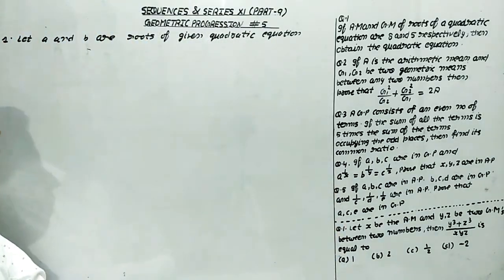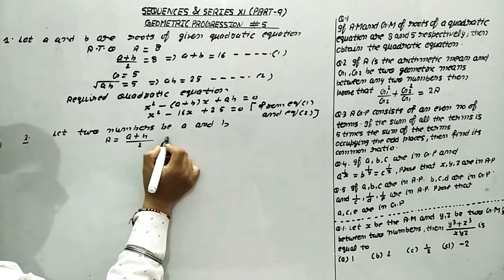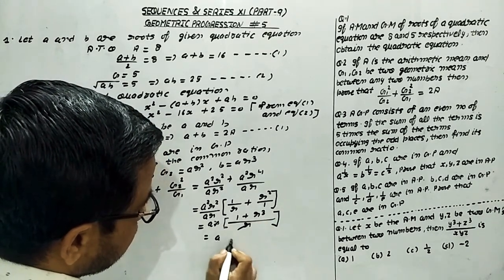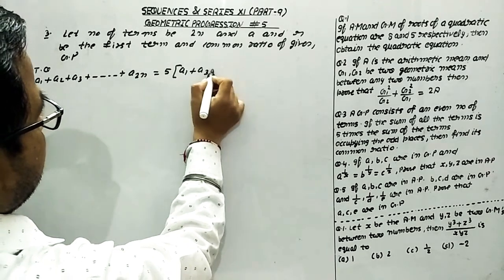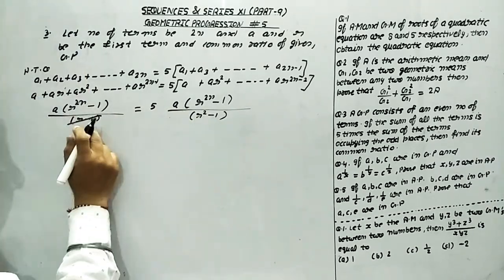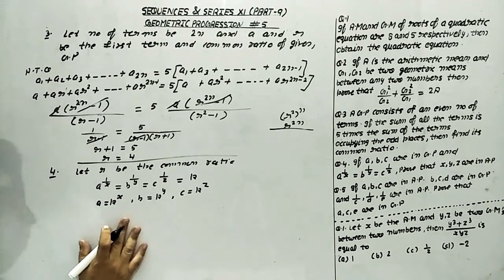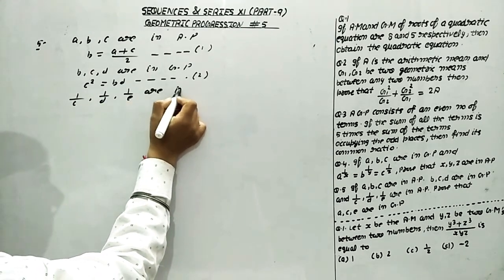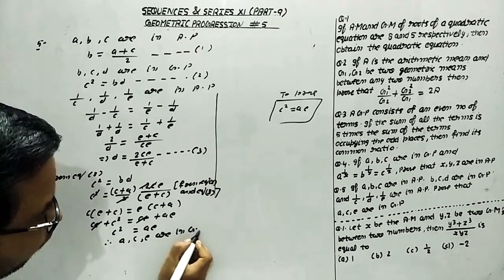Sequences & Series |Class XI |Mathematics | CBSE | (PART-9)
GEOMETRIC PROGRESSION #5